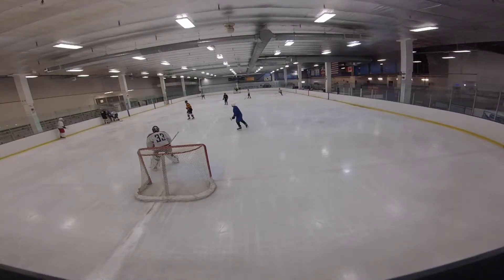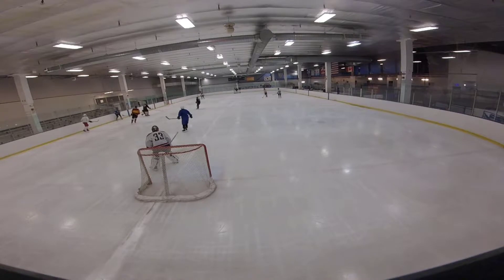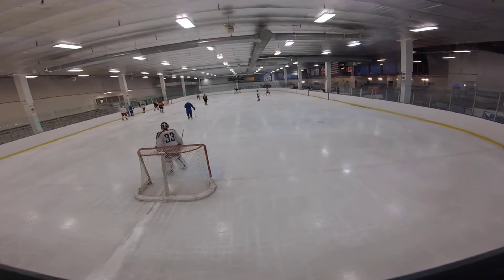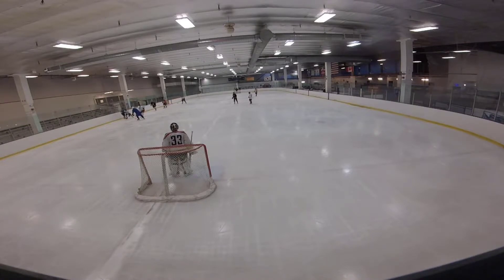2 on 1 better angle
if you take the higher angle you have more options.  The goalie came out and you took an angle that has a low %age to get the puck